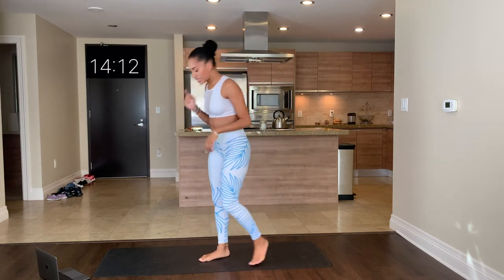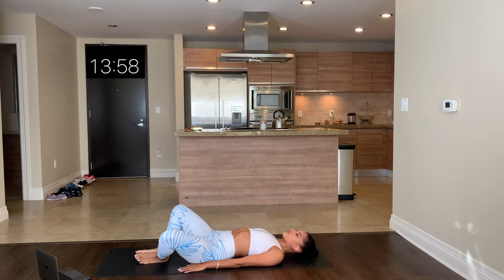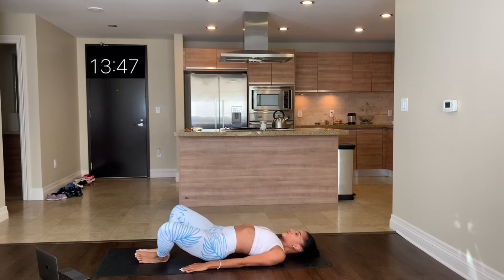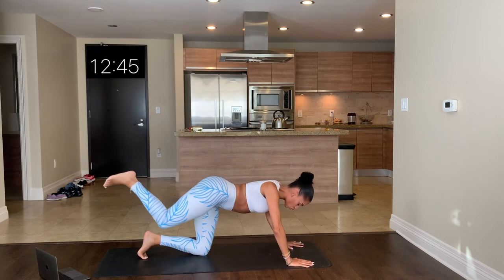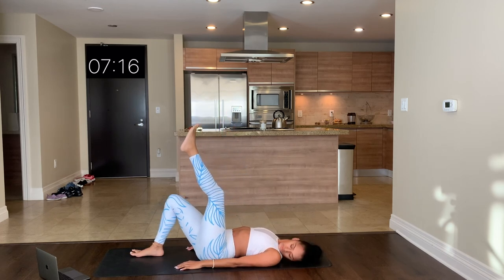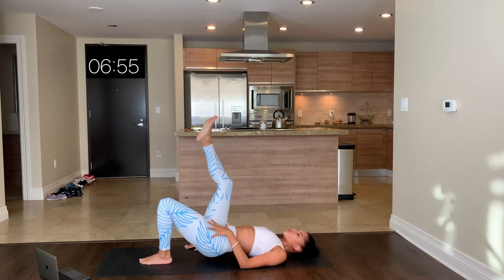15 Minute Booty & Leg Workout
If you want to get right to the workout go ahead and scroll to 2:15

This is a great workout that you can do anywhere when you only have a short amount of time or are having one of those days when you don't want to do anything, but you know that you should. If you do have more time you may even want to go through everything twice, and have a super leg burn.

If you are looking for a protein to feed your muscles after your workout head over to:

For fitness: @LevateFitness
Personal: @LexsiLewis
Hair Care: @Miracurls

Let me know what types of videos you would like to see more of in the comments. :)